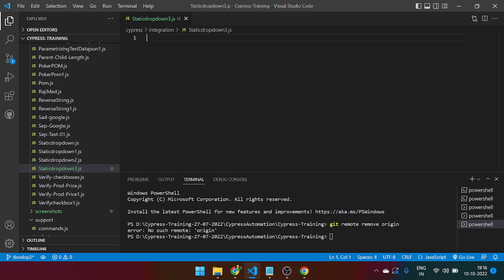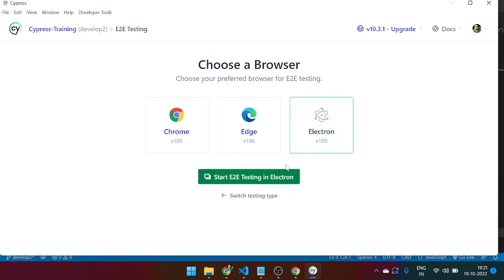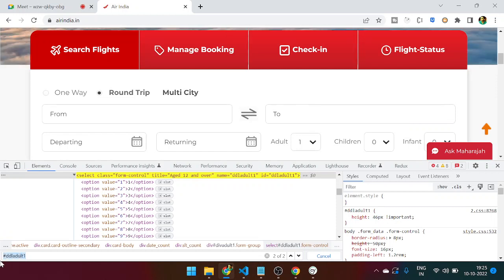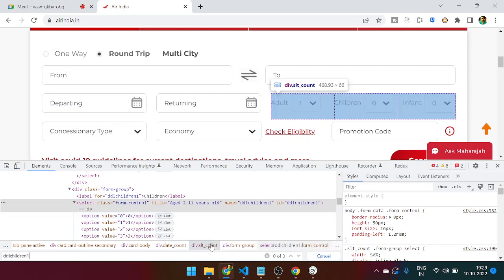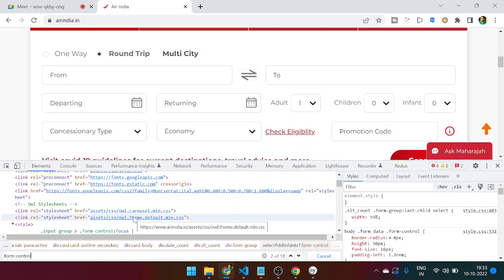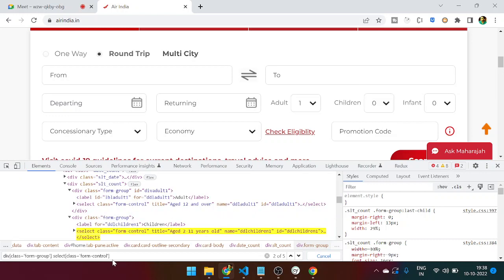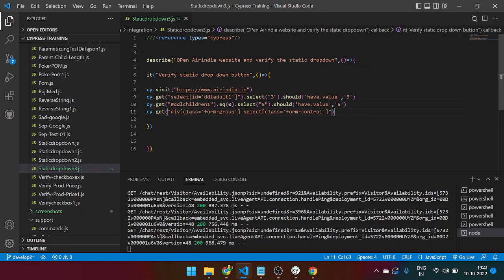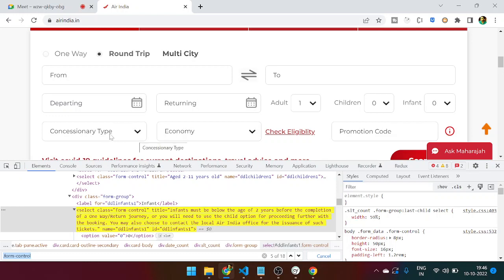2022 10 10 19 15 31 Learn How To Automate Static Dropdown Using Cypress Automation Tool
In this video, you will learn How To Automate Static Dropdown Using Cypress Automation Tool